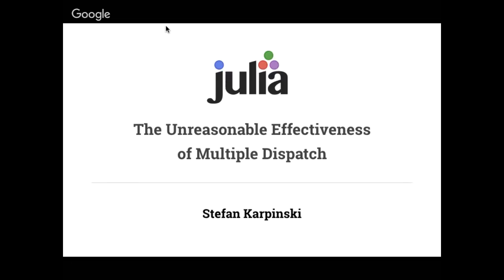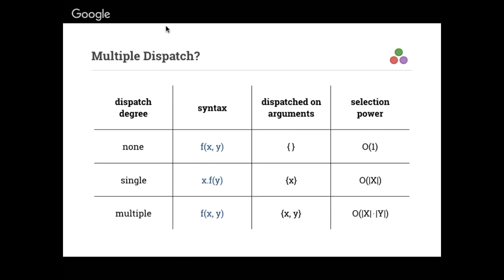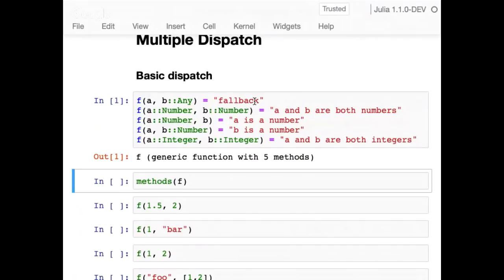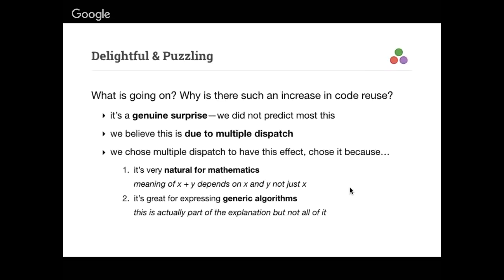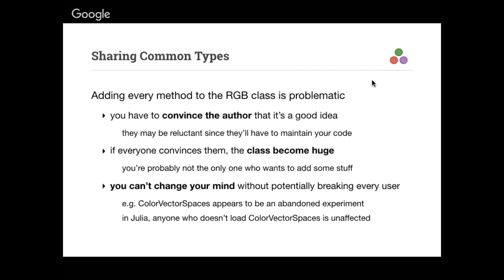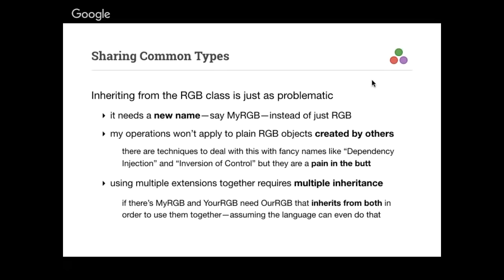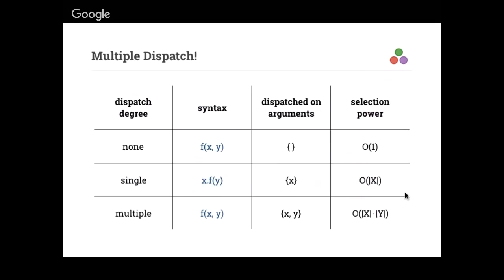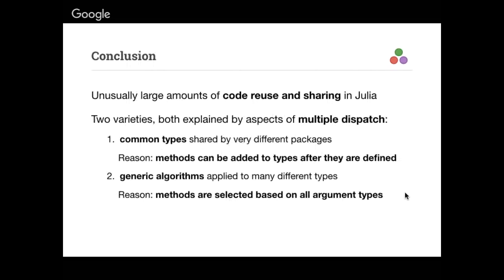Stefan Karpinski @ JuMP-dev 2019